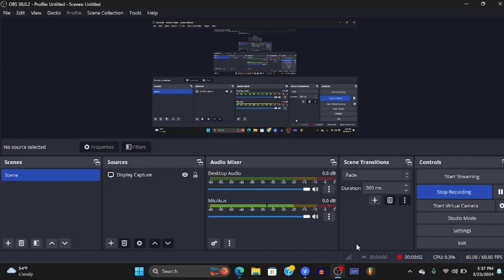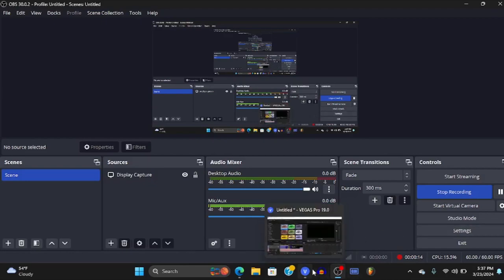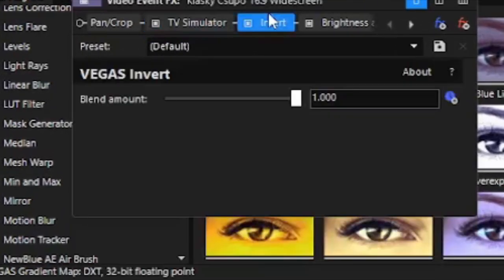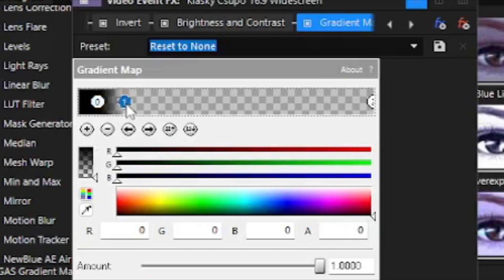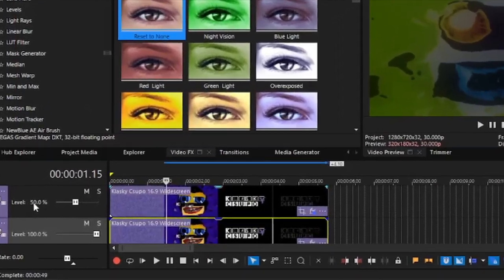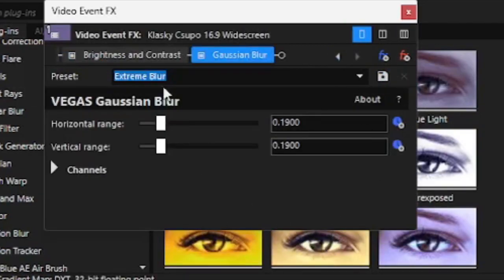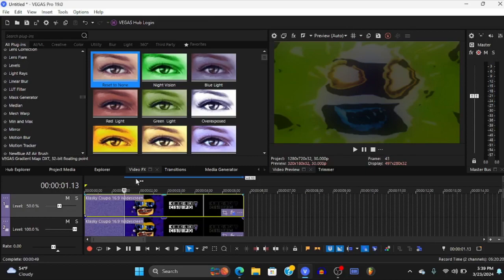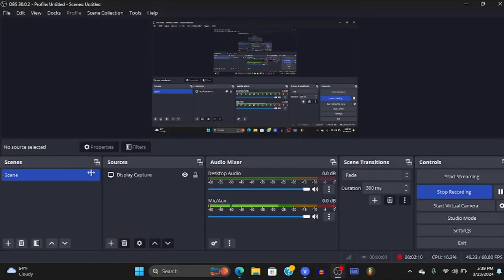How To Accurately Make Relaxed X Using AVS Visuals On VEGAS Pro 19.0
So I Decided To Record On OBS Studio Now Because When I Usually Record On Scre.io It LAGS So Thats Why I Record On OBS Studio And It Has A Faster Process Recording Than Scre.io So I Edited This And If You Watched The Video Then You Can See My Mouse Clicks Or Moves Smoother At 60FPS Frames Per Second Type.
So Thats All I Gotts Say But Anyways I Hope This Helps You Out. Bye Guys